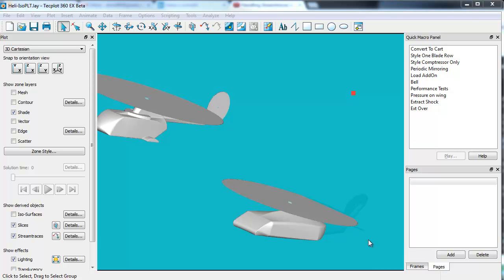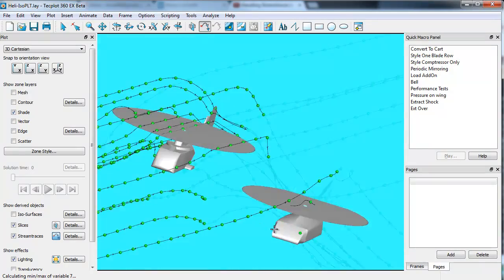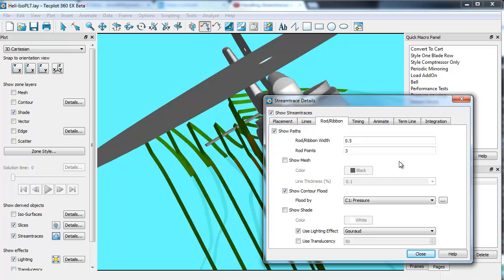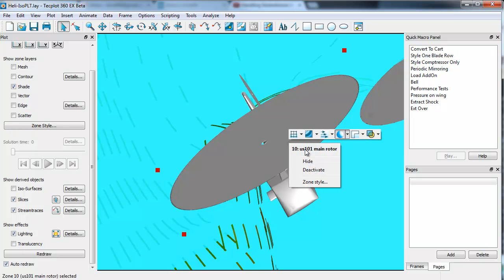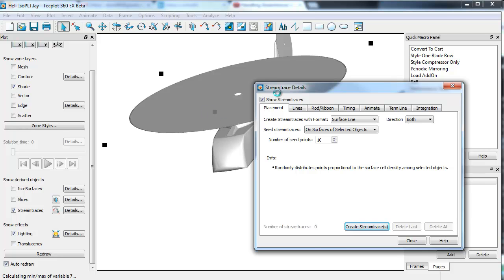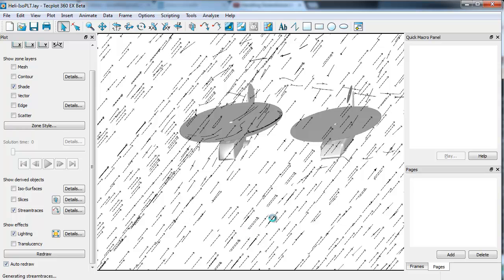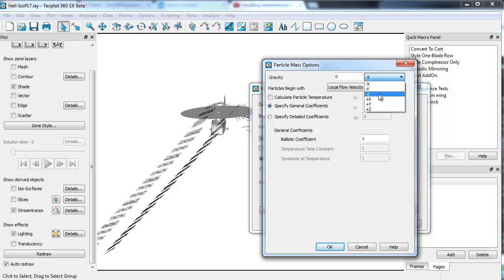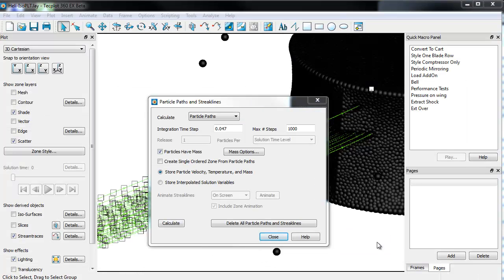Handling Streamtraces In Tecplot 360 EX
The Streamtrace Tool allows you to interactively seed rakes of streamlines, streamrods, and streamribbons in both 2D and 3D. You can also specify lines to terminate streamlines and place streamline rakes.